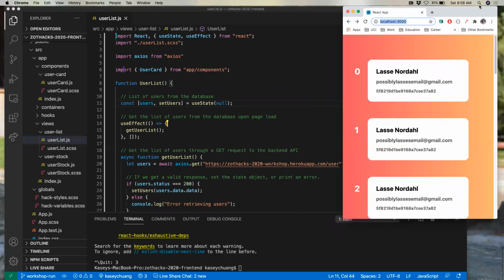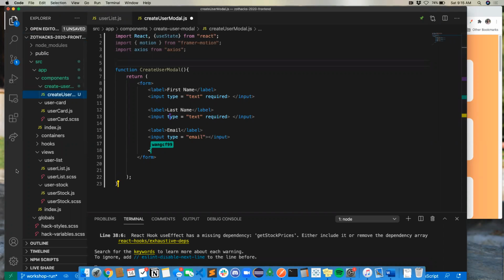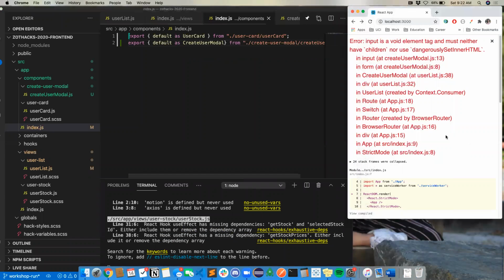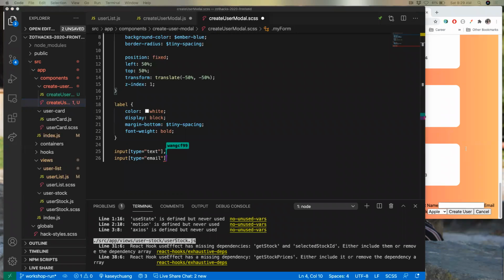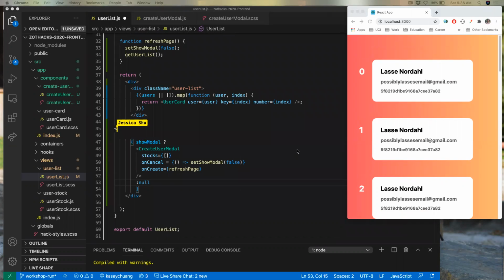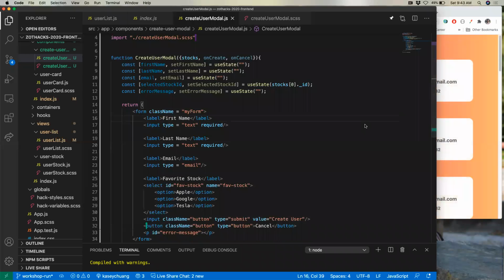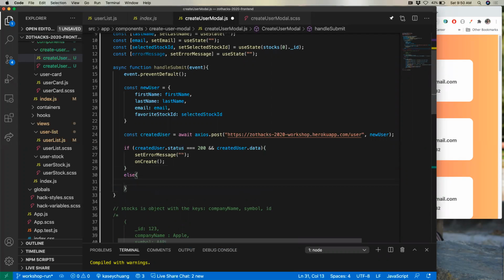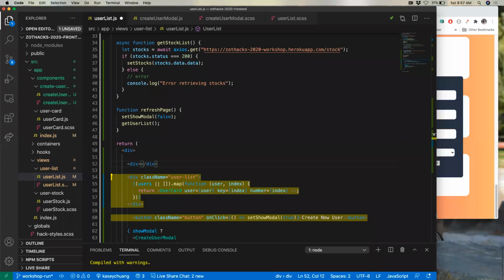ZotHacks 2020: Advanced Frontend Workshop by WICS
WICS takes your front-end skills to the next level in this workshop! This is a recording of the Advanced Frontend Workshop from Zothacks 2020.

Huge thanks to Kasey Chuang, Cynthia Wang, Katherine Li, and Jessica Shu from WICS for presenting! (◍•ᴗ•◍)❤

Interested in checking out more WICS events? They have a couple of amazing ones coming up soon!
Intro to Web Development Workshop
- Monday 11/16/20 at 6:30pm-8pm PST
- Want to create your own portfolio website, but not sure how to start? Come to this workshop to learn how to make one step by step using HTML/CSS! RSVP via the FB event below to get the link:

Get Involved with Undergraduate Research
- Thursday 11/19/20 at 6:45pm-8pm PST
- Interested in research? Professor Wayne Hayes will be sharing about research projects he’s leading, and how to get involved! RSVP via the FB Event below to get the link:

Diverse Women in Tech Panel
- Monday 11/23/20 at 6:30pm-8pm PST
- WICS, SHPE and SWE are teaming up to bring your speaker panel featuring leaders of different backgrounds within the tech community from Goldman Sachs to Apple to Electronic Arts to share their experience in tech!